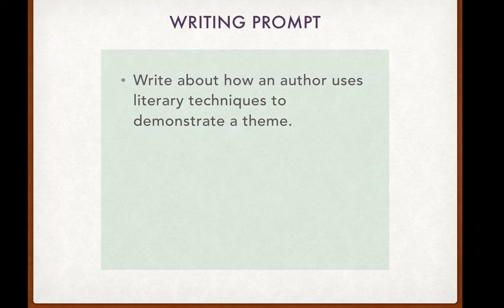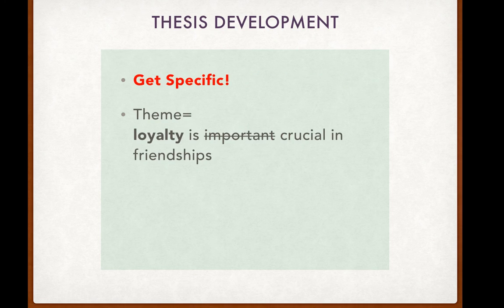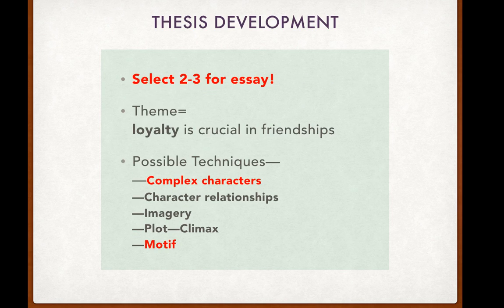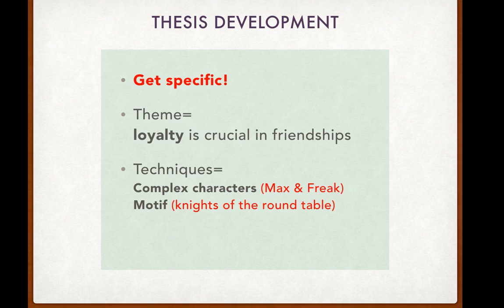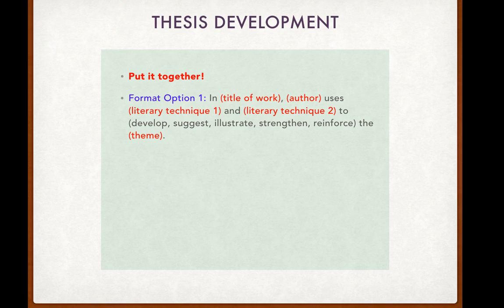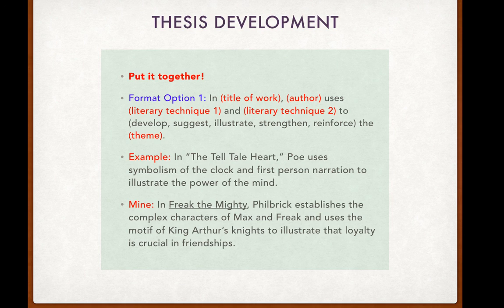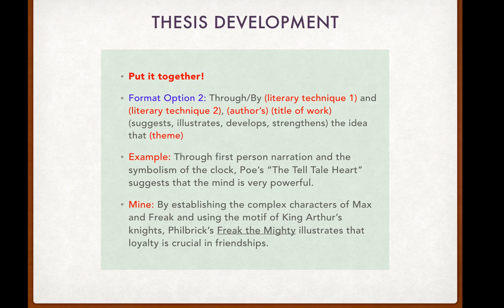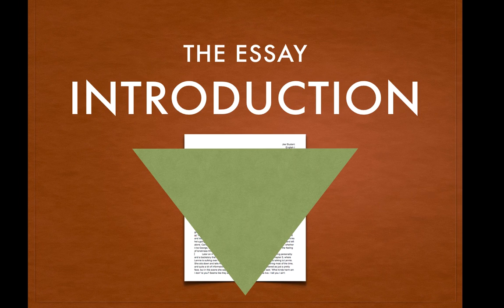Essay 3 Intro Thesis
A lesson on developing a thesis statement for the introduction to a literary analysis/argument essay exploring a writer's use of literary techniques to support a theme.